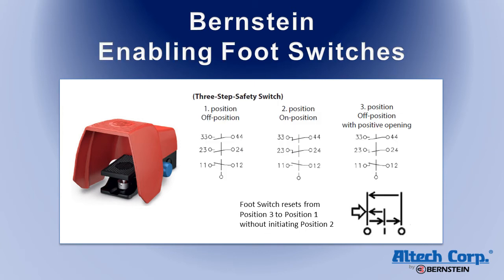Industrial Foot Switches